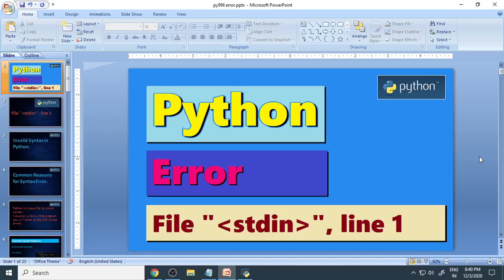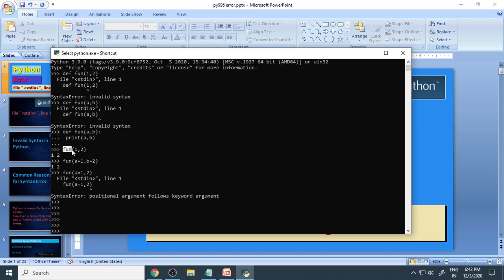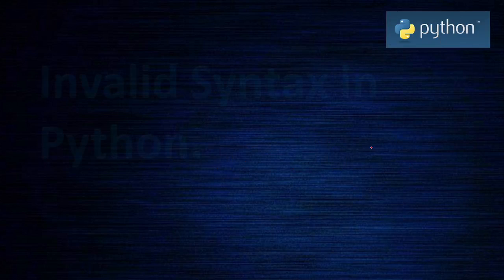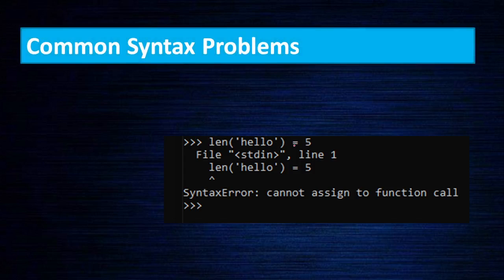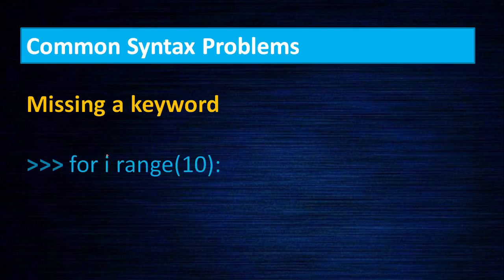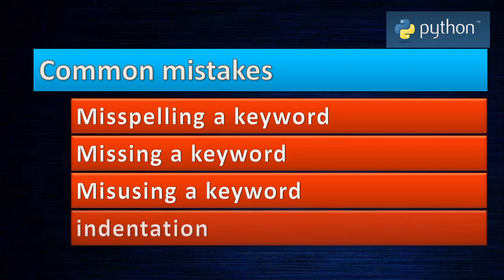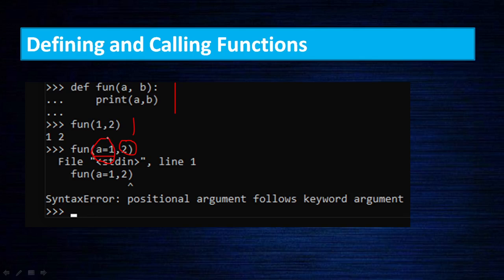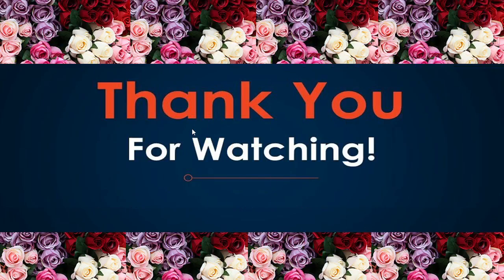Learn Python - syntax error - File stdin, line 1 | syntax errors | Highblix